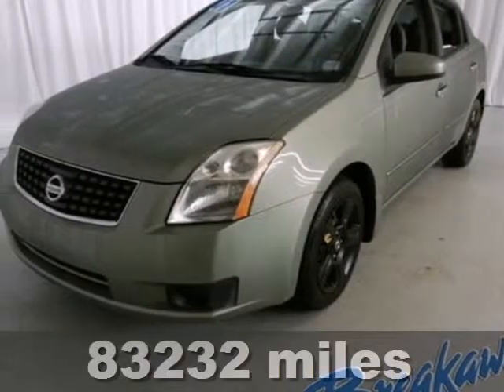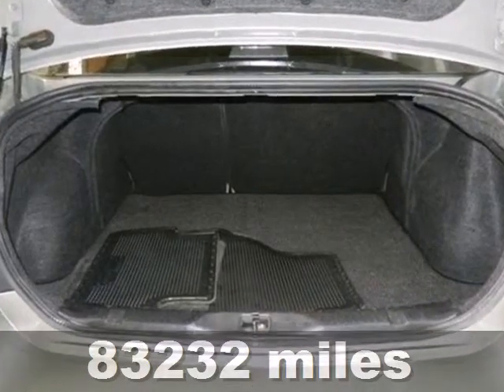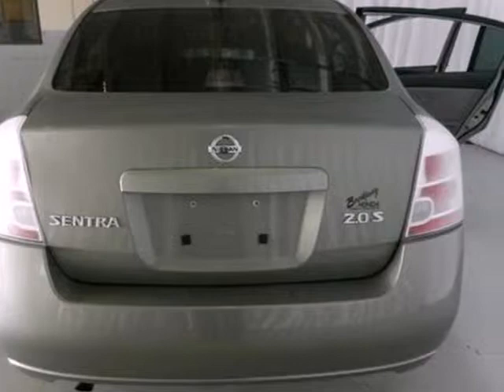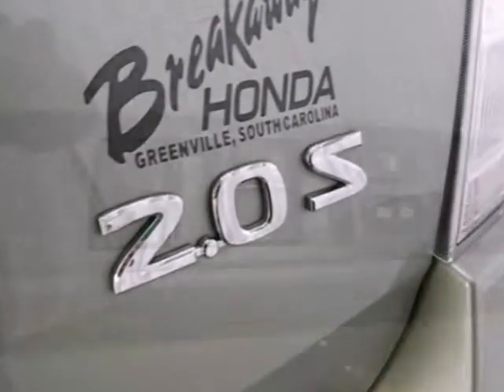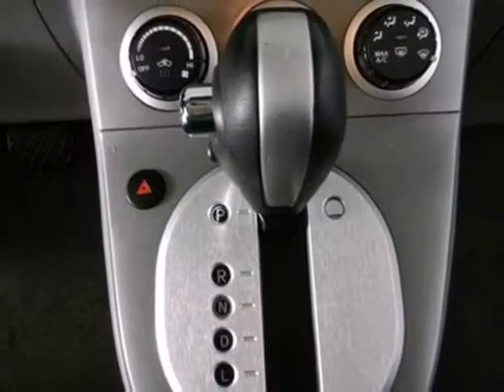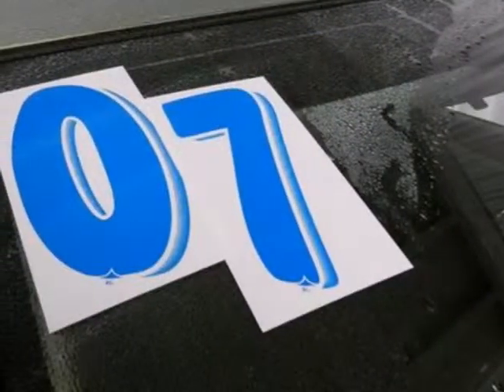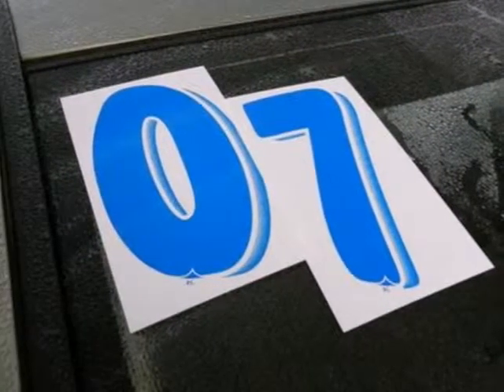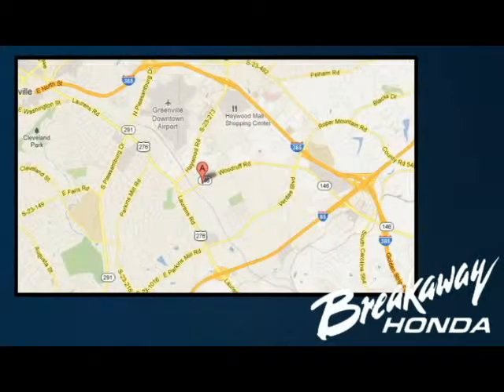2007 Nissan Sentra Greenville SC Easley, SC B30382B - SOLD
Year: 2007
Make: Nissan
Model: Sentra
Trim: Continuously Variable Automatic
Engine: 4 Cylinder
Transmission: Continuously Variable Automatic
Color: Metallic Jade
Interior: Beige
Mileage: 83232
Stock #: B30382B
Beige w/Suede Cloth Seat Trim, Air Conditioning, AM/FM/CD w/4 Speakers, Dual front impact airbags, Dual front side impact airbags, Front wheel independent suspension, Overhead airbag, Power steering, Power windows, Speed-sensing steering, Tilt steering wheel, and Variably intermittent wipers. $ $ $ $ $ I knew that would get your attention! Now that I have it, let me tell you a little bit about this charming 2007 Nissan Sentra. Cute Vehicle need a good home. Very well mannered and rarely requires feeding! :)

Address:
330 Woodruff Rd